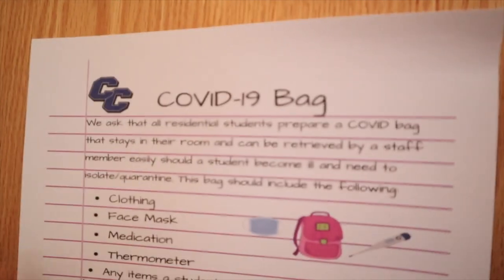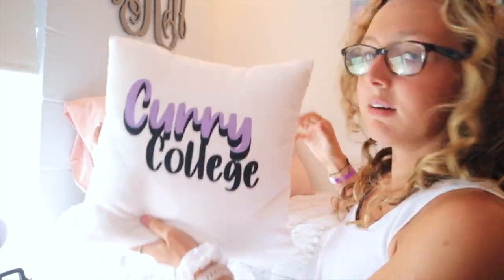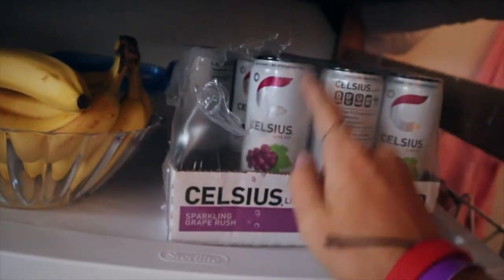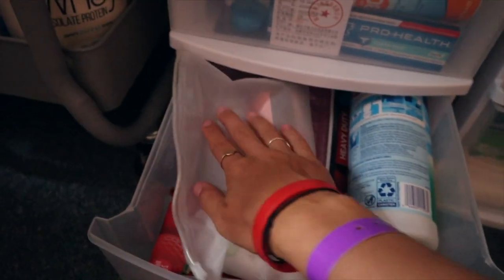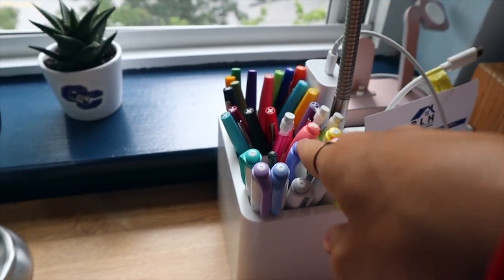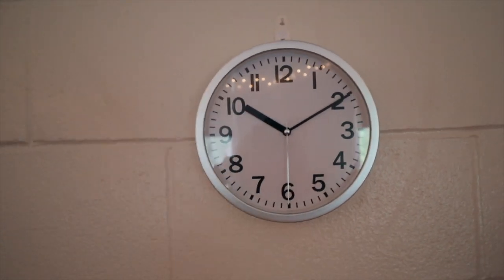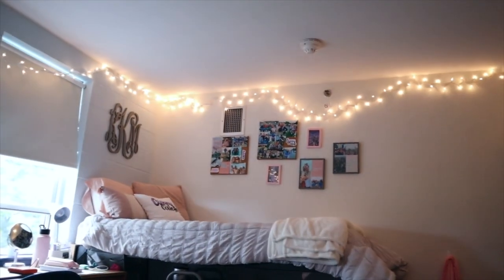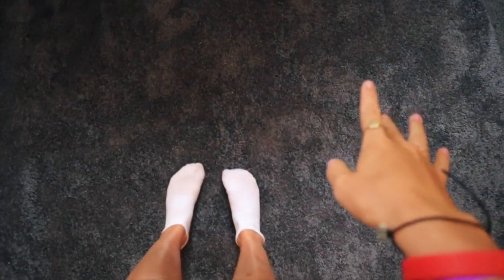COLLEGE DORM TOUR 2020 (Curry College Freshman Year)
FAQs
How old are you?